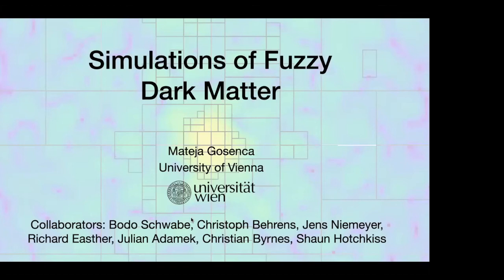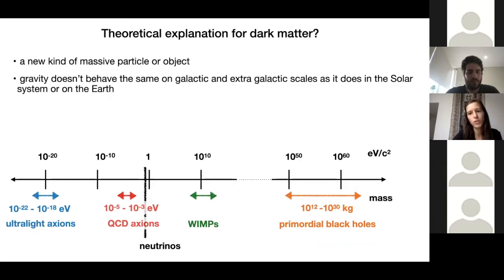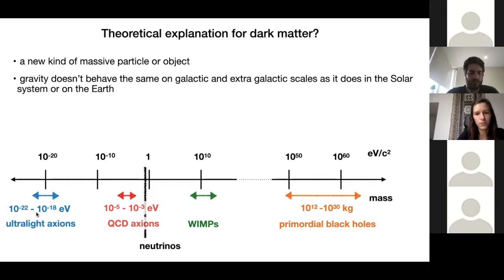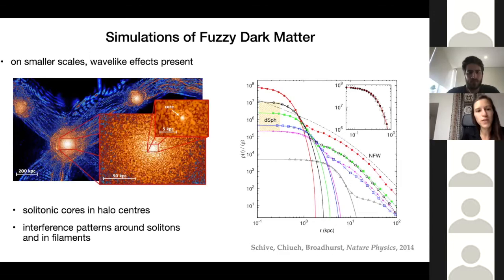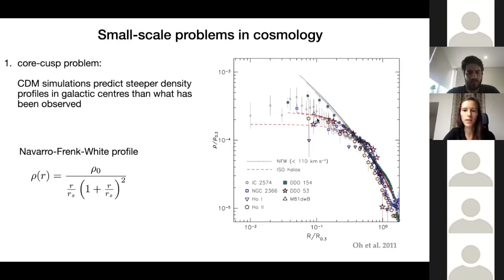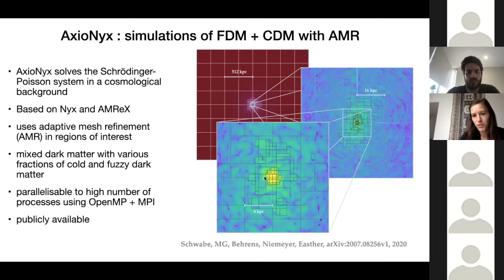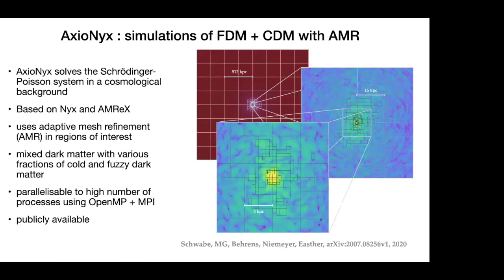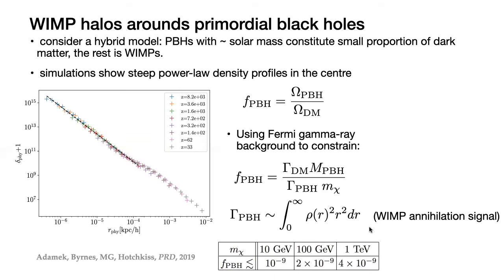Mateja Gosenca (Vienna): Simulations of fuzzy dark matter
Sydney CPPC Seminar August 26th 2021

Dark matter is, alongside dark energy, one of the most intriguing problems in contemporary cosmology. It explains many phenomena of large scale structure formation, but direct searches for the fundamental particle have been to no avail. One of the forefront candidates for dark matter is the axion field, which in its ultralight limit behaves as cold dark matter on large cosmological scales but exhibits wave-like dynamics on galactic scales. This has been shown to solve some small-scale problems of cold dark matter, but there are tight constraints on the axion mass. These constraints can be significantly alleviated if one considers mixed fuzzy and cold dark matter scenarios. In my talk I will show how we employ numerical simulations to model the non-linear dynamics of the axion field which obeys the coupled Schroedinger Poisson equations. For this purpose we developed a code called AxioNyx which features adaptive mesh refinement and is publicly available.